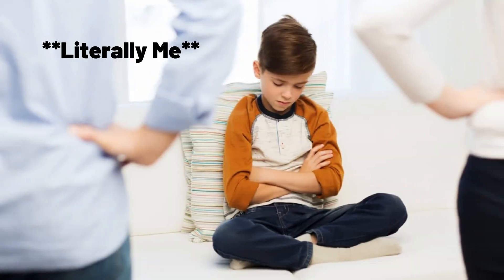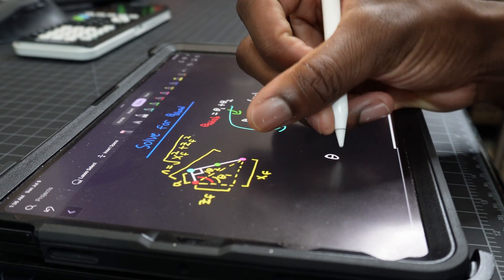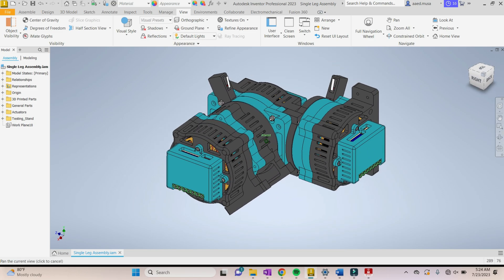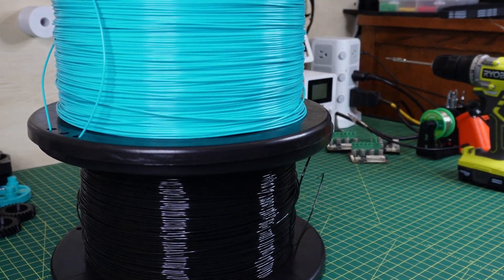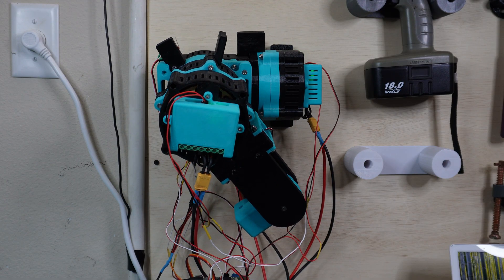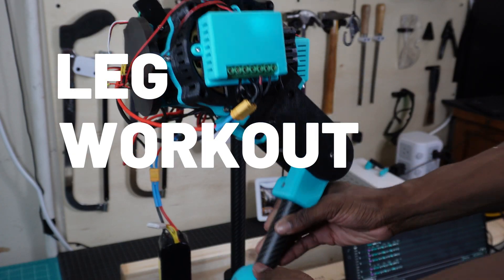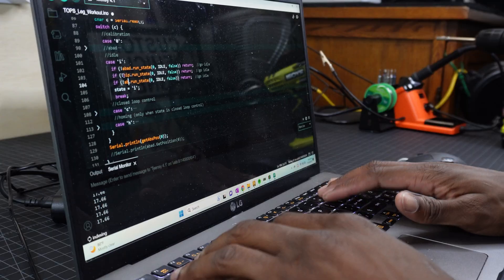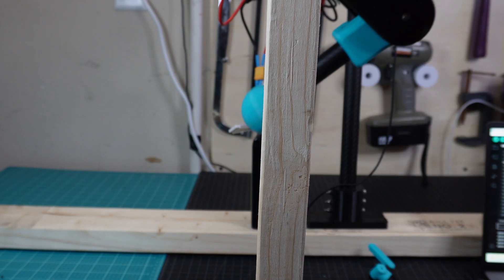Robot Dog Part 1: Leg Day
In part 1 of building a quadrupedal robot, I'll be designing, building, and programming a 3DOF leg. I'll cover topics like inverse kinematics, gait sequences, and future plans for the project.